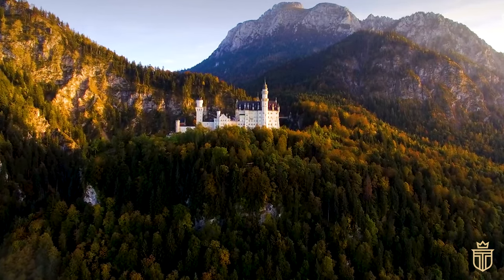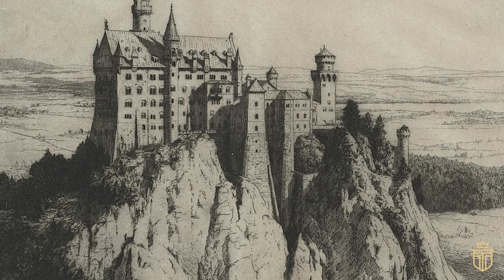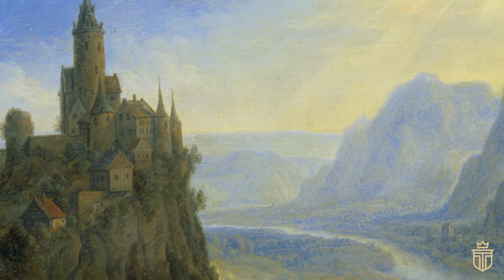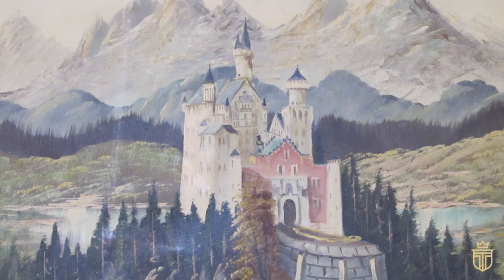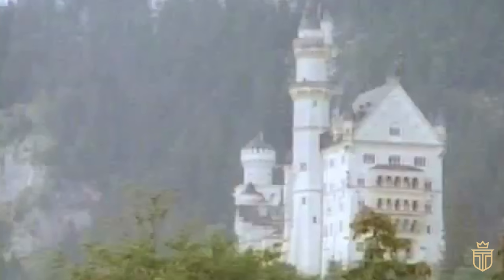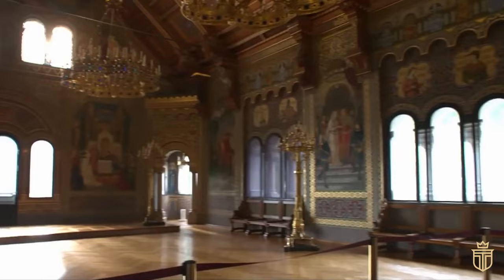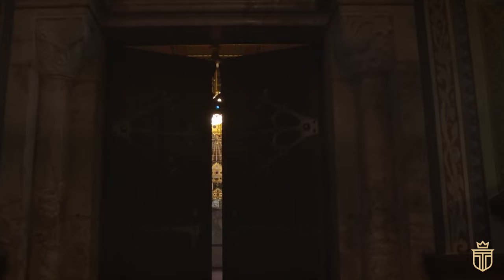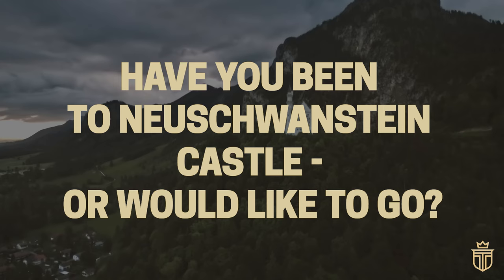Saving The Real-Life Cinderella Castle: The Restoration of Neuschwanstein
In millions of childhood memories around the world, the silhouette of Disney's Cinderella Castle not only stands tall but practically curtsies with a flourish - welcoming legions of wide-eyed dreamers to a realm where fairy tales leap off the pages.

This beloved cultural icon, however, isn't just a figment of pure fantasy.

It's a creative homage to a very real German castle with a backstory as compelling as any Disney script—minus the talking mice and magical pumpkins.

In this episode of Old Money Mansions, we’ll bring you into the fascinating twists and turns of this real-life Cinderella castle's revival - and unveil an architectural narrative replete with the kind of drama and surprise worthy of a Disney classic ending.

TIMESTAMPS
0:00 Introduction
1:07 Chapter 1: A Fairy Tale Origin
3:30 Chapter 2: Becoming A Childhood Icon
6:09 Chapter 3: Deterioration and the Call to Action
8:30 Chapter 4: The Restoration Process
10:57 Chapter 5: The Castle Reimagined

In the waning years of the nineteenth century, a certain Bavarian monarch - King Ludwig The Second - found himself licking the wounds of defeat at the hands of Prussia.
But rather than sulk, he channeled his energies into an enterprise of epic proportions - the erection of Neuschwanstein Castle.

And this wasn’t just any old pile of bricks - oh no, it was to be a domicile fit for a king—quite literally—with a nod to his hero, none other than Richard Wagner.
Think of it as a fan's ultimate tribute - a stone and mortar fan letter to the composer’s melodramatic operas.

With the majestic alpine scenery of Ludwig’s childhood stomping grounds - Hohenschwangau - as a backdrop, Neuschwanstein was to outshine any medieval fortress that ever existed—both a dwelling and a three-dimensional homage to the valiant knights and epic tales that Wagner so melodically immortalized.

The groundbreaking - or rather, castle-raising event on the fifth of September 1869 kicked off what was basically a construction marathon.
Workers took to the formidable task - defying the craggy landscape with state-of-the-art building tactics - and, perhaps, an utter disregard for budget constraints.

Perched like an imperial crown atop the lush tapestries of Bavaria's Alpine foothills, Neuschwanstein Castle might easily be mistaken for a backdrop in a high-definition fantasy video game rather than a nineteenth century homage to medieval grandeur.
Indeed, imagine a castle so steeped in whimsy that it would become the blueprint for the House of Mouse’s most enchanting palaces.

Neuschwanstein - with its towers reaching skyward like the outstretched hands of a magician - was never meant for defense.
Instead, it was an architect's gambol across the drawing board - leaping over practicality to land squarely in the realm of the fantastic.

Within these walls - bedecked with the images of royalty, chivalrous knights, and star-crossed lovers - King Ludwig The Second brought to life a medieval tapestry in stone and mortar.
However - unlike the sturdy, symmetric fortresses of the medieval past - Neuschwanstein’s design is an exuberant defiance of geometry, with an asymmetry that suggests a fairy tale penned by Mother Nature herself.

And it's this spirited eccentricity that caught the eye of a young Walt Disney - a man whose own empire was built on the foundations of youthful imagination.
In fact, it’s said that the turrets of Disney’s Cinderella and Sleeping Beauty castles owe their spiraling grace to Ludwig’s alpine fantasy.

During the horrifying conflagrations of World War 2, the grand Neuschwanstein Castle found itself a reluctant repository for Europe’s ravaged riches.

It’s hard to believe that the walls which once reverberated with the footsteps of the Bavarian monarchy had been repurposed as the Nazis’ own version of a treasure trove - hiding masterpieces amid its Gothic spires.

Indeed, the fairy-tale fortress was a repository for pilfered art, a backdrop for the Hitler Youth's march, and then a post-war pit stop for G.I. soldiers needing a bed for the night.
It's said that amidst the grandeur, soldiers stumbled upon a trove of photo albums—a "who's who" of looted finery.

These eventually played a part in restoring stolen goods to their rightful places - like returning misplaced children to their homes.
And the nineteen eighties proved that even castles aren't immune to the march of time, as Neuschwanstein’s underpinnings hinted at an unwelcome truth – gravity is no respecter of palaces.